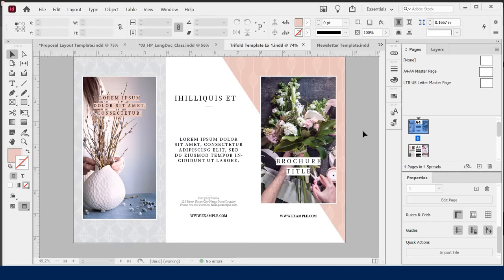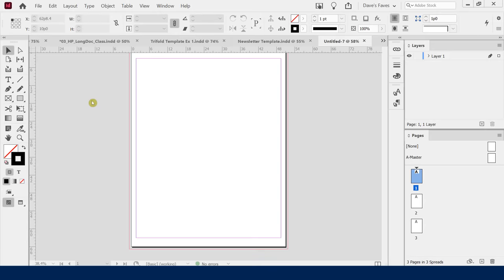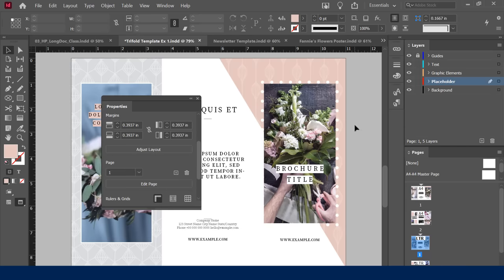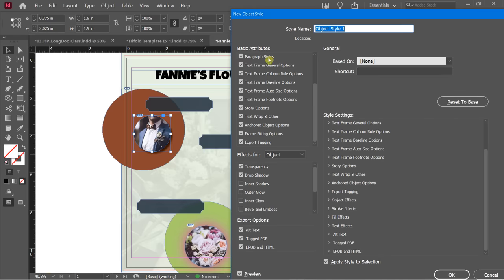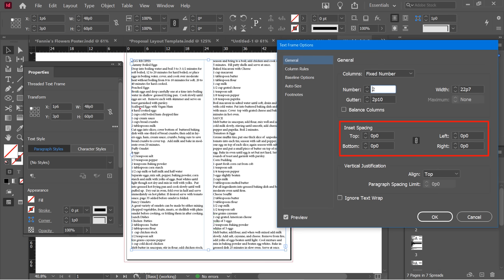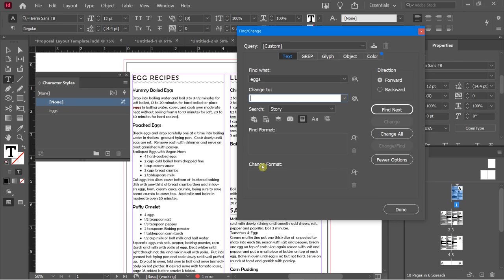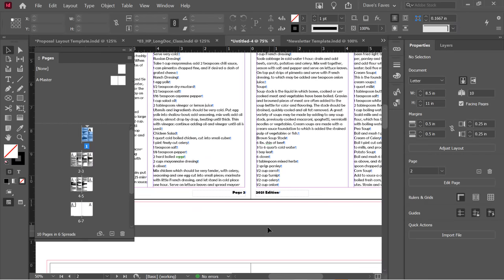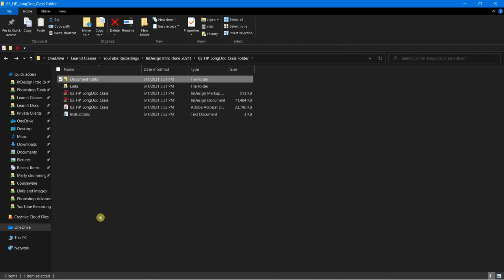InDesign Beginner Tutorial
Who it's for: Curious beginners to advanced creatives working in any industry.

What it is: A multifaceted content layout program that allows for the creation of posters, brochures, newsletters, books, basic illustration, special effects, and interactivity.

What you'll learn: We begin with learning the interface and workspace to drawing and manipulating shapes, applying color, and understanding and implementing typography. Then, we get into a fun series of lessons on placing images, editing images, and text wrapping. Next, we do a deep dive into paragraph, character, and object styles. We explore the valuable Master pages, and learn about exporting and packaging our documents for publishing. In our advanced course, we cover data merging and how to create a Table of Contents and interactive form. We also go deeper into nested styles including Character, Paragraph, and Object styles. Finally, we get creating with some of our favorite vector and shape manipulation tools, and explore how to use the Creative Cloud Libraries more effectively to share and utilize all of your new assets and tools.

Username: manuals
Password: password

Start 0:00
Introduction 0:03
Overview 1:48
Customizing the Interface 4:52
Navigation 13:54
Creating New Documents 21:44
Overview of the Pages Panel 28:07
Creating Posters 35:26
Placing Images and Adding Text 51:23
Working with Images (Part 1) 56:23
Working with Images (Part 2) 1:08:06
Creating an Image Grid 1:16:14
Aligning Objects 1:19:13
Working with Links 1:23:53
Image Effects and Eyedropper 1:30:59
Object Styles 1:38:34
Typographical Settings 1:48:22
Placing Text from Word 2:02:56
Text Frame Options 2:13:51
Text Threads and Hidden Characters 2:19:33
Paragraph Styles 2:27:41
Bullets, Numbering, and Paragraph Styles 2:40:21
Character Styles 2:45:30
Working with Color and Swatches 2:51:49
Working Gradients 3:01:08
Master Pages 3:11:13
Preferences, Spellcheck, and Display Performance 3:29:40
Exporting and Packaging 3:40:15
Conclusion 3:57:26